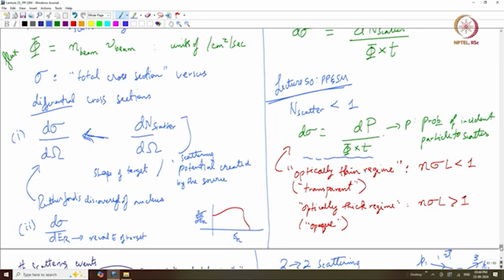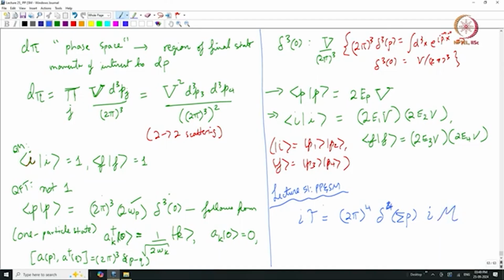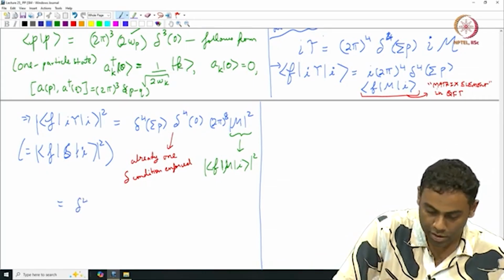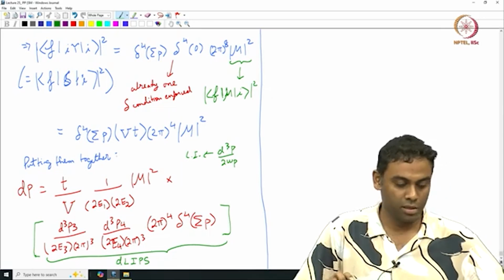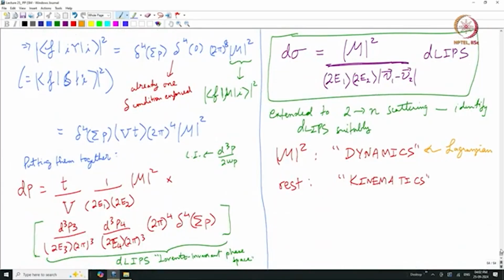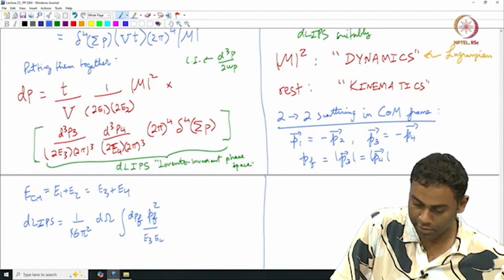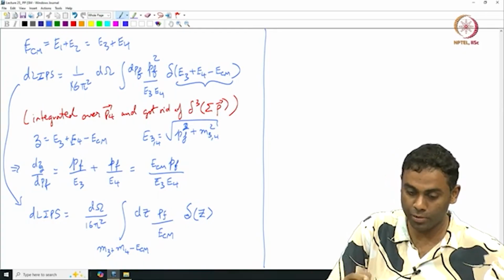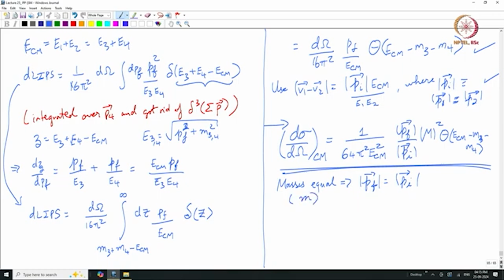Centre-Of-Momentum Frame Cross Section